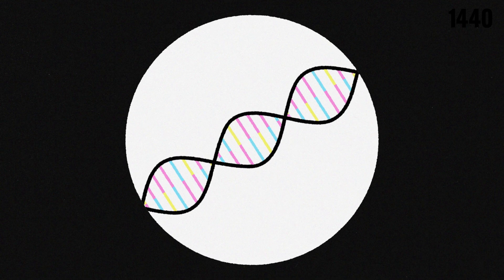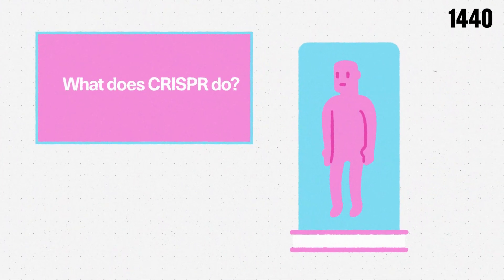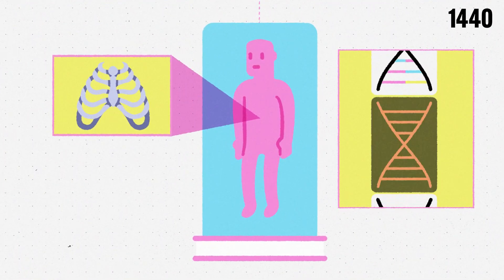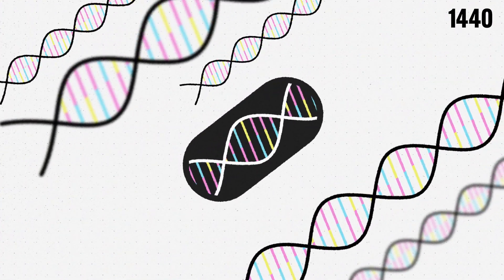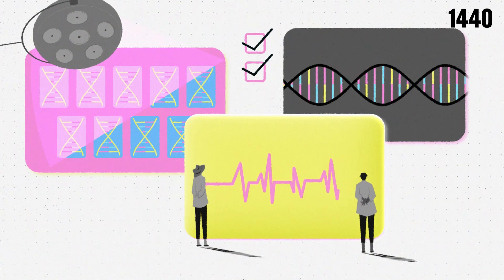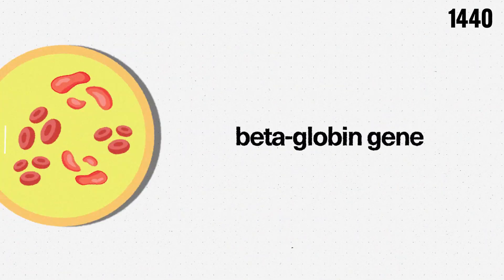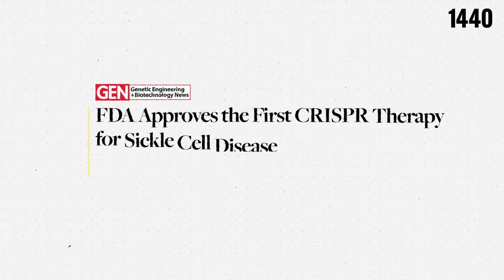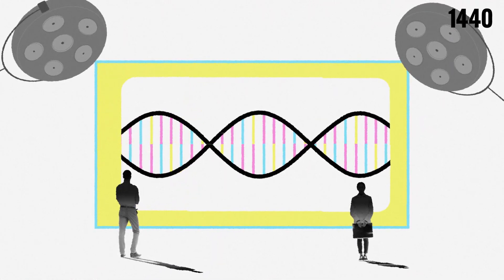How CRISPR Works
One of the most significant advances in modern medical science, CRISPR is a molecular tool that can make precise changes to a gene’s DNA. Here's what we know about the tool.